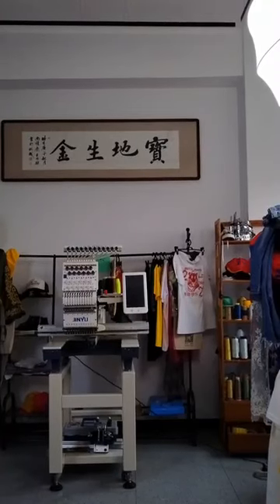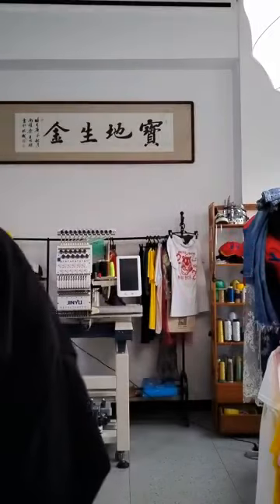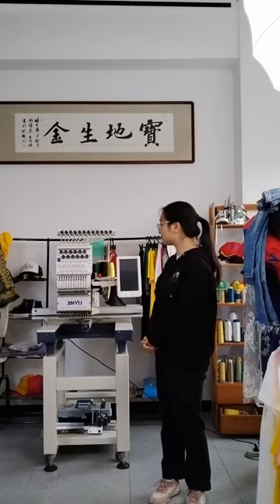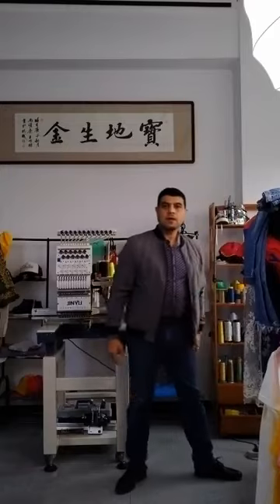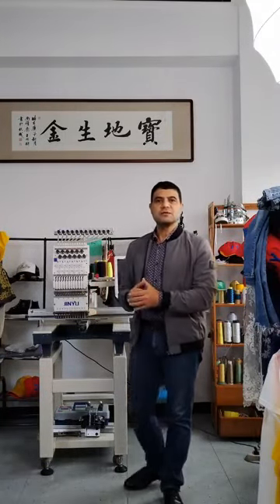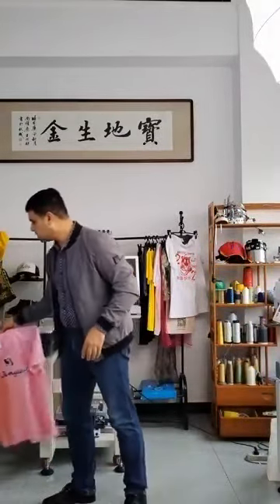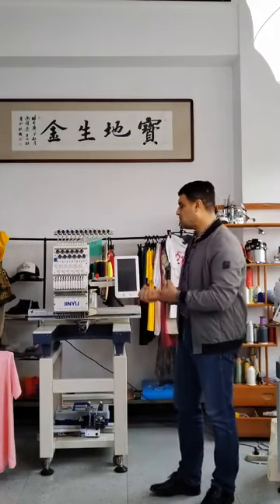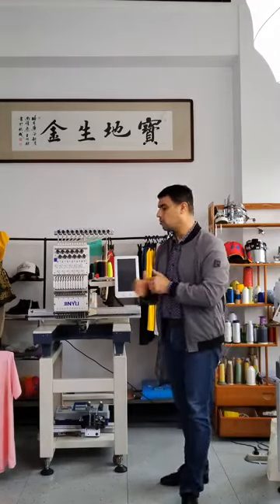how to make jeans trousers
how to make money with jinyu machine on jeans trousers

Single Head Embroidery Machine
Computerized Embroidery Machine
How to do Embroidery
Customised Embroidery
How to install Single head Embroidery Machine
Computer Embroidery Machine with Best Price
How to do Embroidery on Cap
How to do Embroidery on T-shirt
How to Start Your Embroidery Business
Best Single Head Embroidery Machine
Best Embroidery Machine

GABANI EXIM PRIVATE LIMITED
REG. OFFICE | ADMIN OFFICE
4rd Floor, 409 Silver Stone Arcade, Singapore, Katargam

We take the honor to introduce Gabani Exim Private limited as the leading and popular textiles Machinery company to deal with Computerized Multi Head Embroidery Machine, Water Jet Weaving Looms, Rapier Weaving Looms in India.
We are the exporters from India. We present exclusive Customized Solution with several other products such as Garment Production line, computerized embroidery machine, and Cotton yarn Spinning machinery so on.
The Factory has an entire range of sophisticated High-End machinery with an automatic mode of operation and very much a part of the Departments. In the Textile industry, we are reigning for more than 17 years.
We have placed our first step in the Embroidery industry with a lucid aim. It was our dream to provide various product lines to suffice the demands of customers from several parts of the world and India. We have almost made our Production processes perfect by employing state-of-the-art automated techniques.
We have even concentrated much to each phase of the thread of manufacturing procedure. We have a desire to receive worldwide recognitions as an industry chief for Textile Machinery because of our constant focus on the product quality and our promise to deliver with the unprecedented customer service.
We are surviving as the best because we have the intent to deliver the best quality to the clients along with excellent customer services, competitive price, and prompt delivery.
Gabani Exim Private Limited. takes enormous pride to declare them as complete manufacturer of every single thread being produced.

Reach Us.